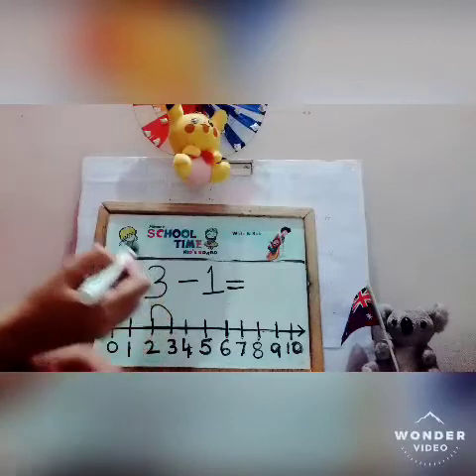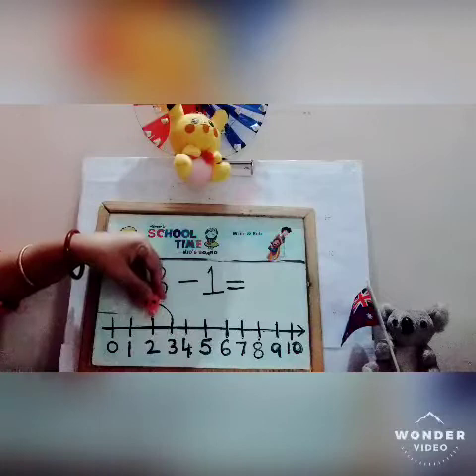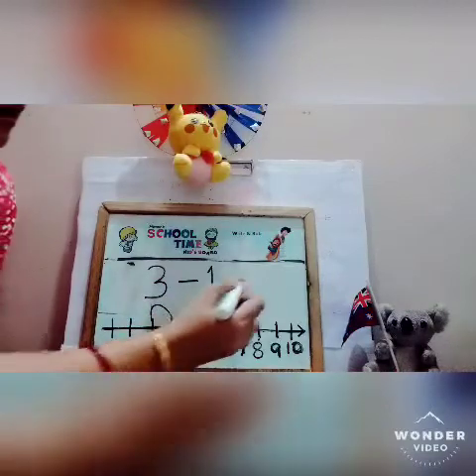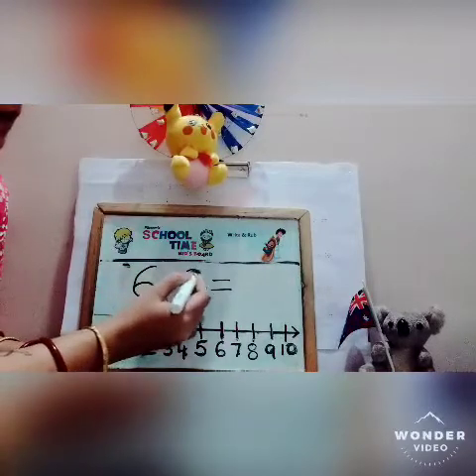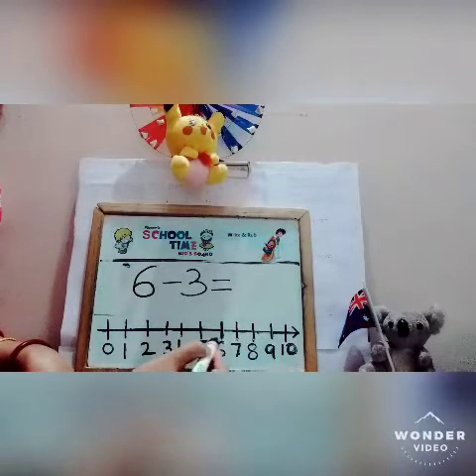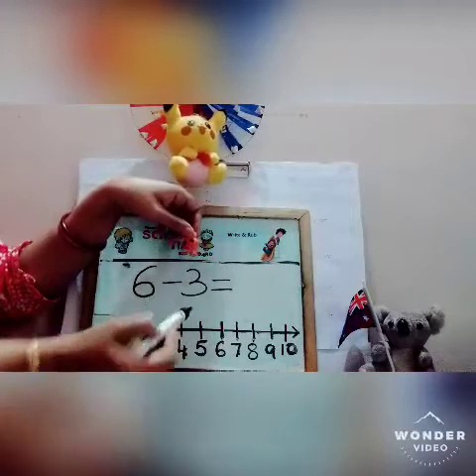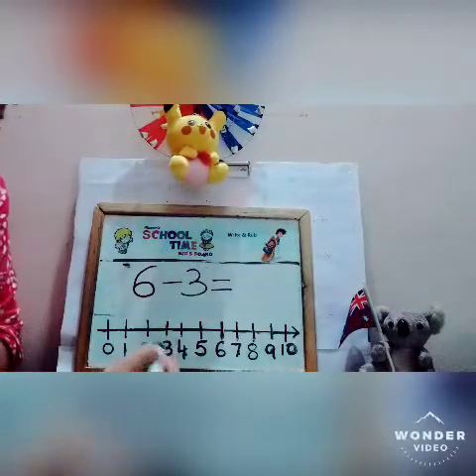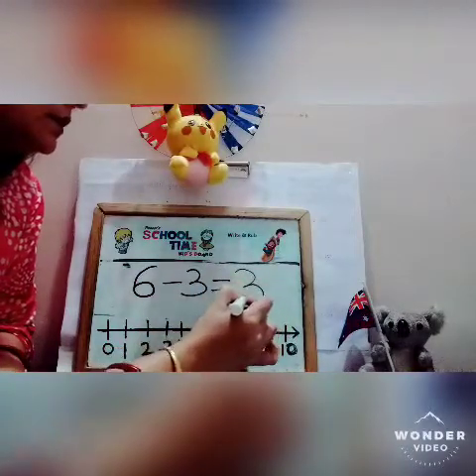Subtraction on Number Line by Sunita Miss